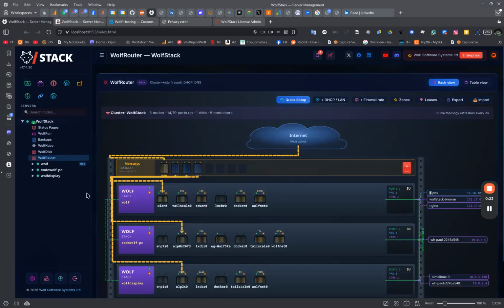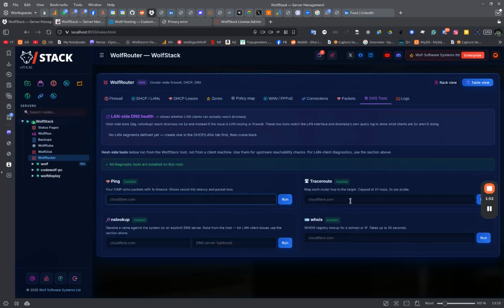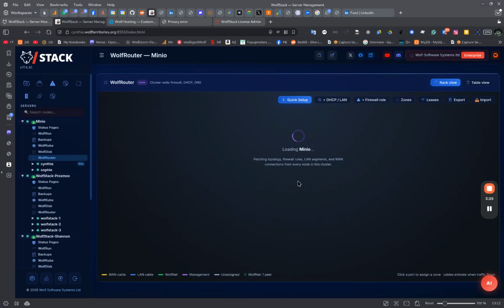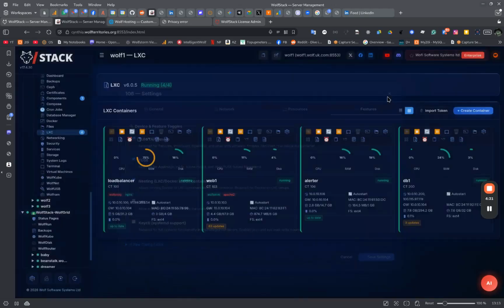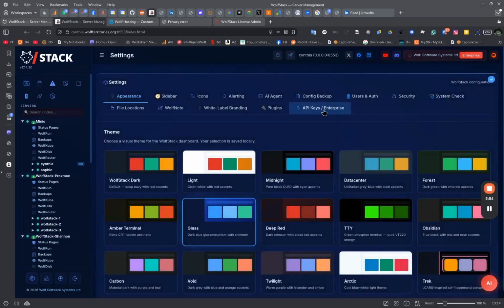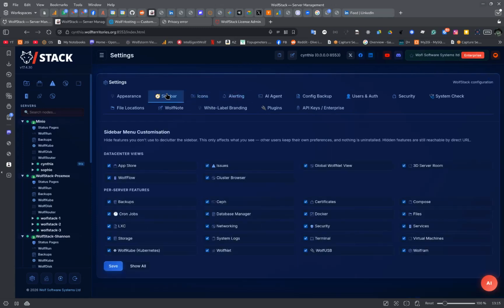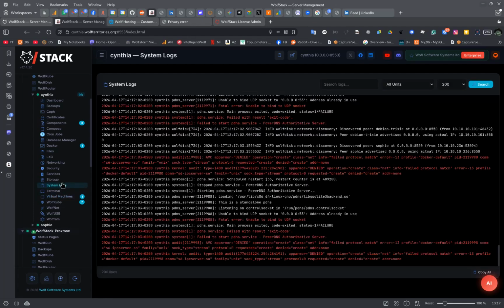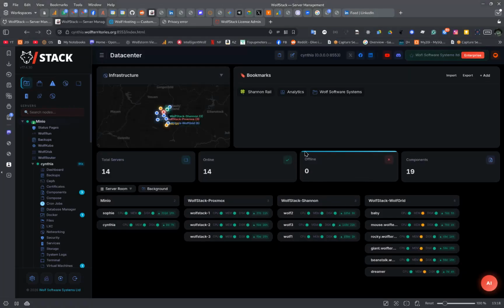WolfRouter Built In, Network Insights and a Week with WolfStack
Our OpenSource cluster, server, Network manager now has built in networking with WolfRouter